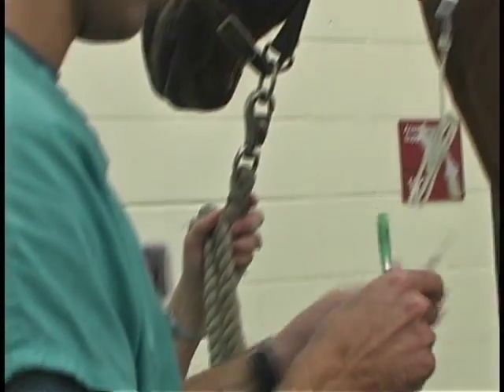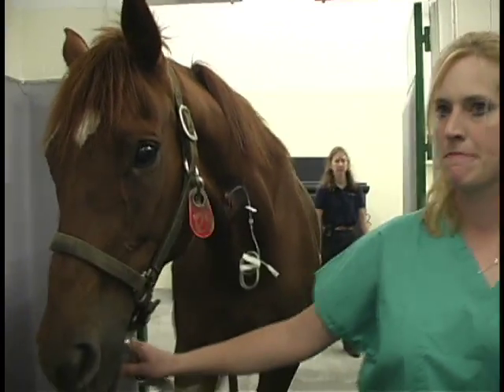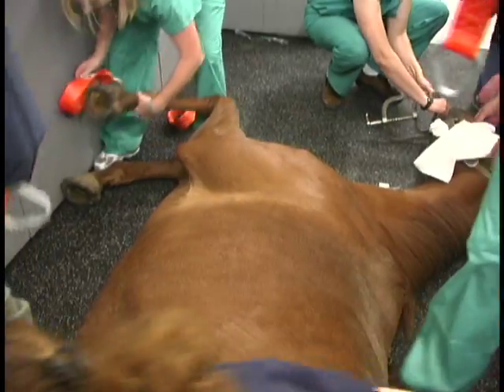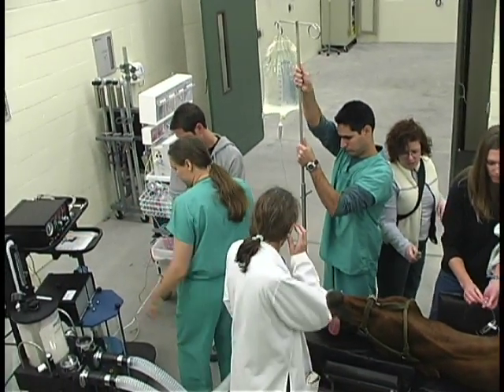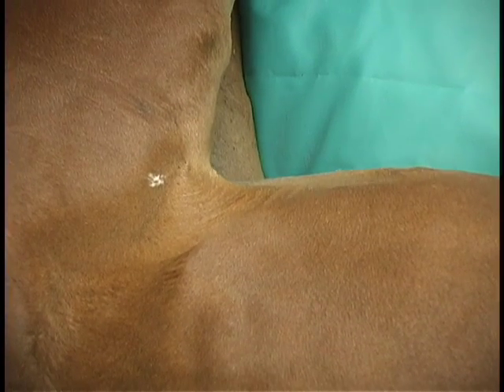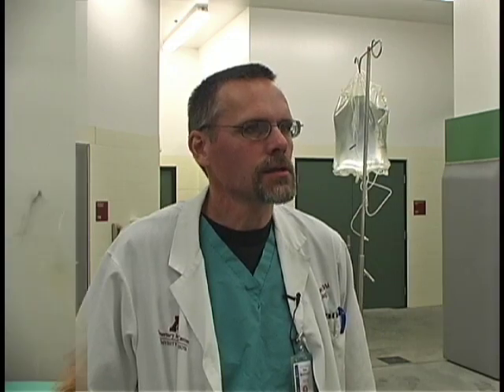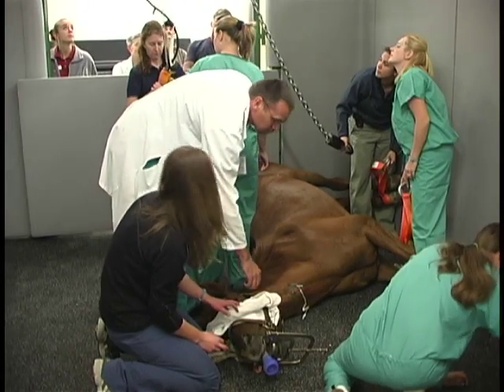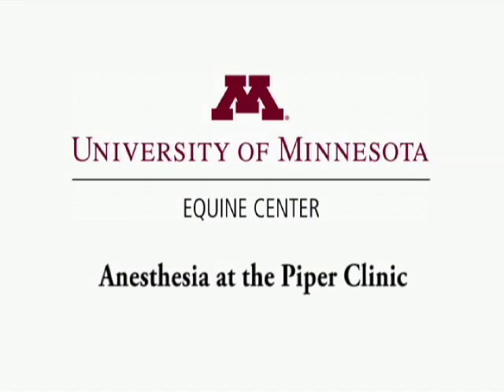How do you wake up a horse safely?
At the Equine Center, applying anesthesia to a horse is tricky business.  Veterinarians at the School of Veterinary Medicine demonstrate what it takes to bring a horse under sedation and wake back up.  You may be surprised to learn it takes a very large pillow.